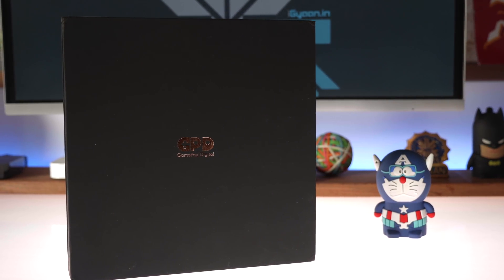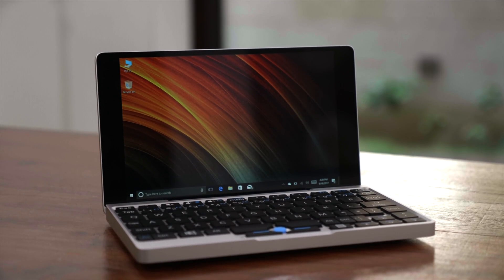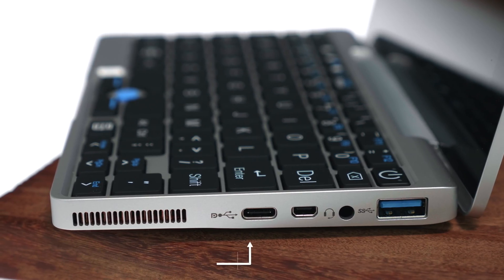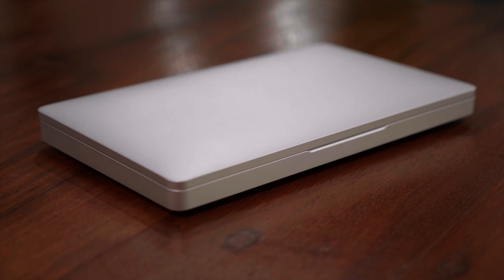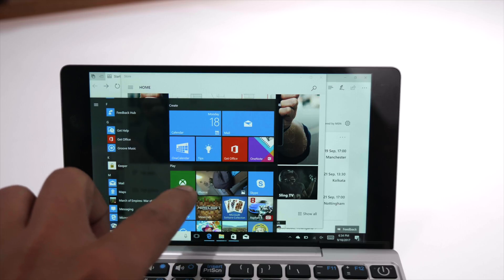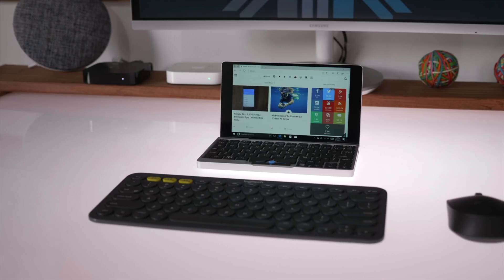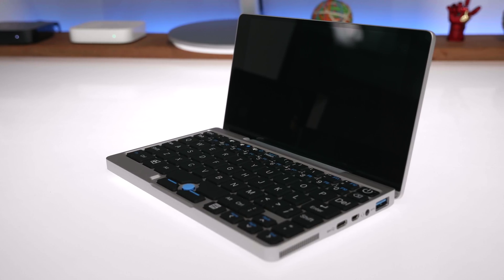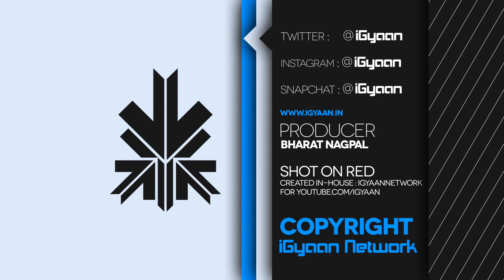GPD Pocket Review , Compact 7 inch Laptop with Windows 10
This is the GPD Pocket Review. A detailed look into the Gamepad Digital Pocket Book 7 inch Laptop with a full Windows 10 install.
❤️❤️ iGyaan Merch Like a God Church